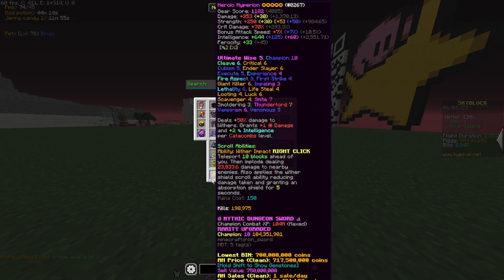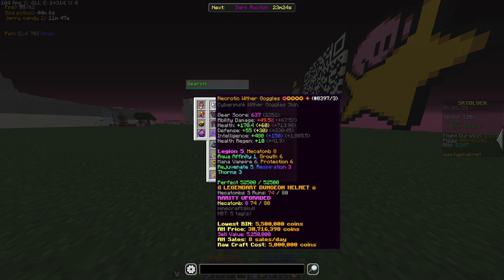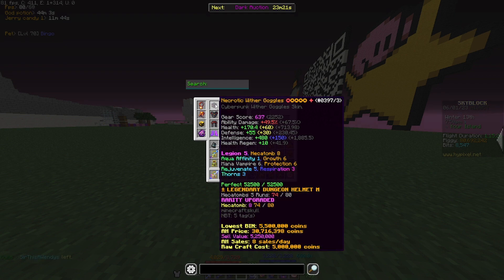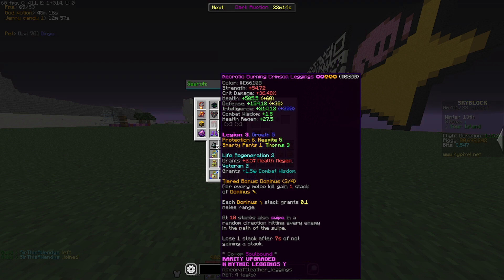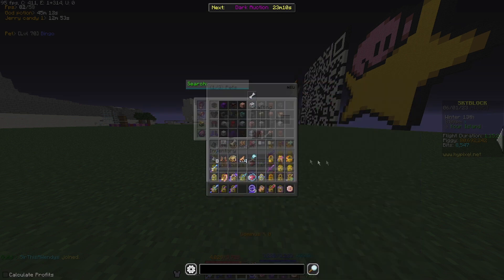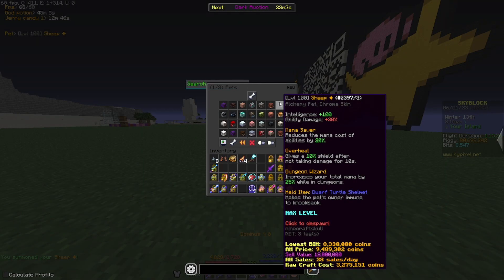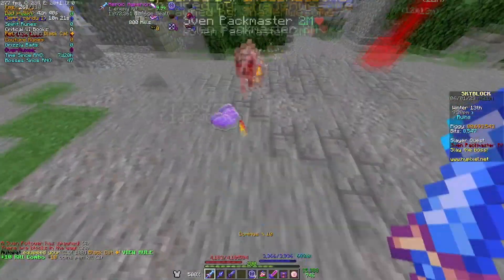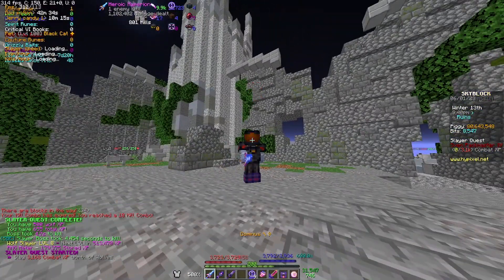HOW TO ONE SHOT T4 SVENS. . . (Hypixel Skyblock)